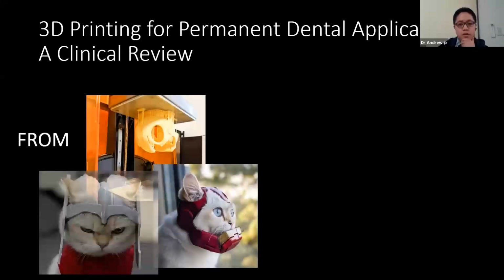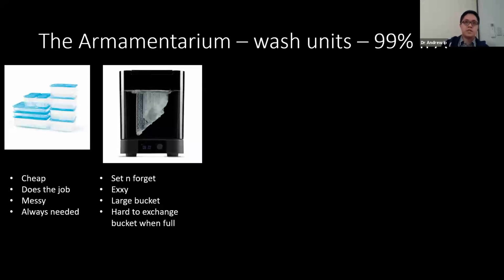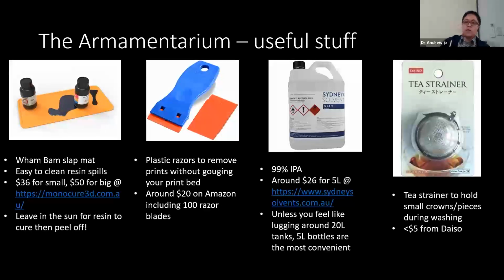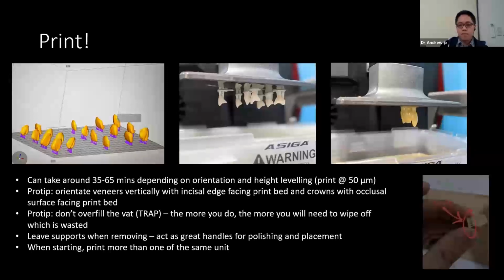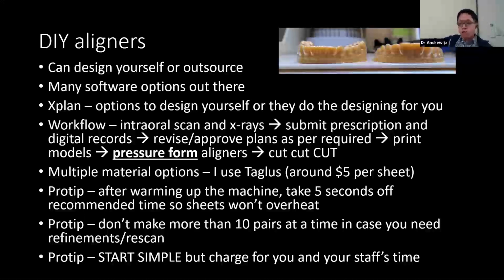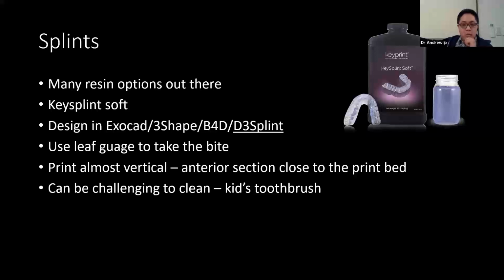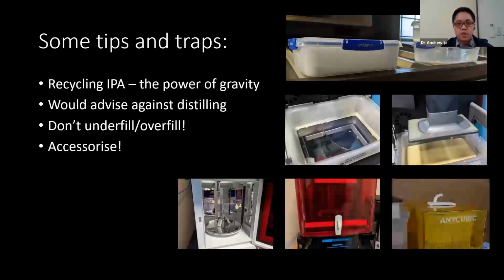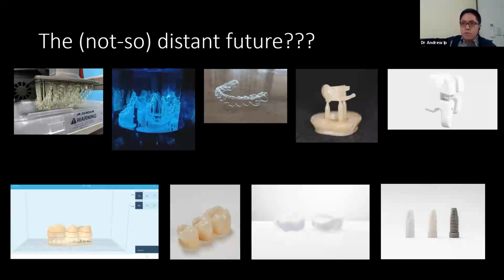Webinar: 3D Printing for Permanent Dental Applications with Dr Andrew Ip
In this webinar Dr Andrew Ip will show 3D printed solutions for a number of clinical applications from surgical guides through to permanent restorations and DIY aligner fabrication. Dr Andrew Ip has had a special interest in 3D printing for many years and has transferred his knowledge and experience to his clinical dental practice. Utilising Asiga MAX UV printer and a variety of biocompatible materials now available he will  presents a clinical review, including tips and tricks, workflows and case presentations.